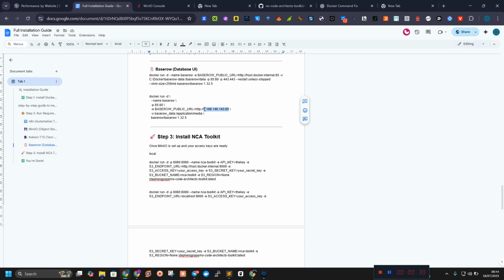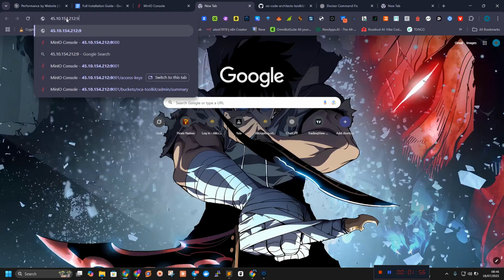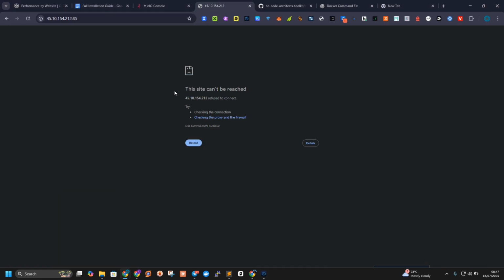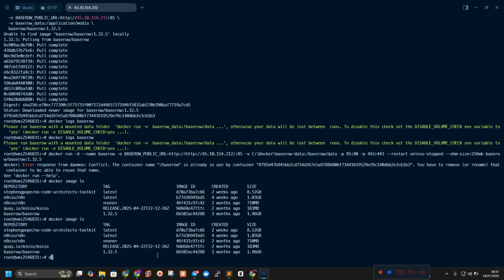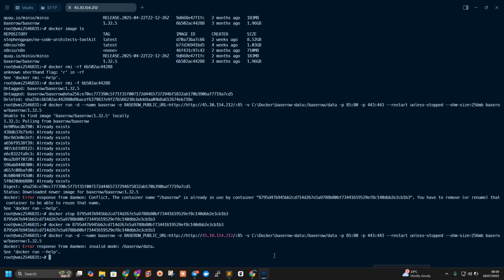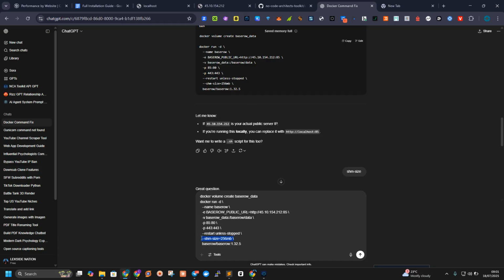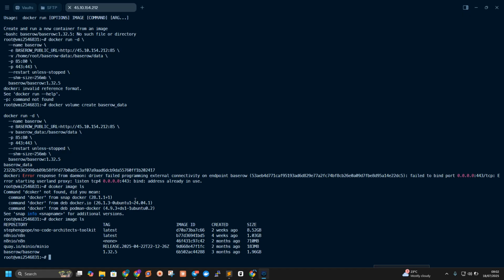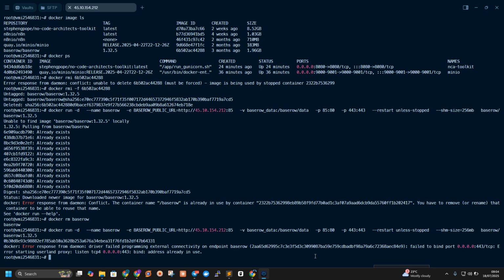Stop Paying For Airtable Use Baserow For Free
Get Cheap VPS

n8n Keywords:
n8n

n8n automation
n8n tutorial
n8n explained
n8n workflow
n8n templates
n8n template

✅ n8n Explained Specific:
n8n explained